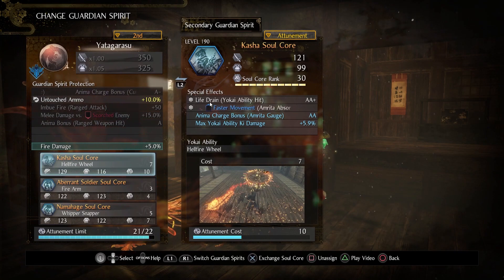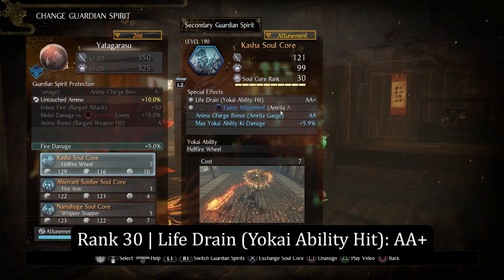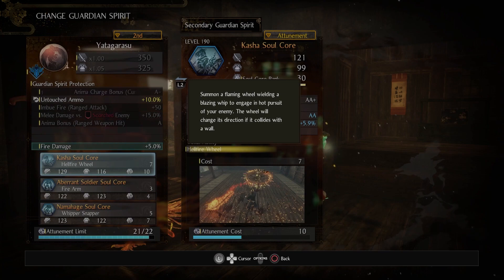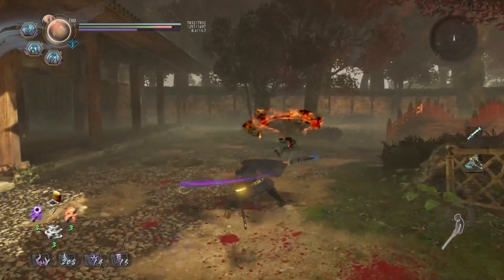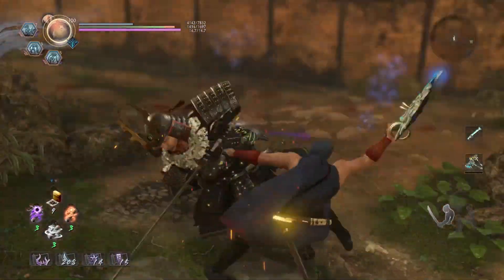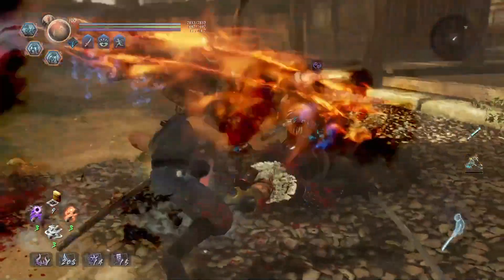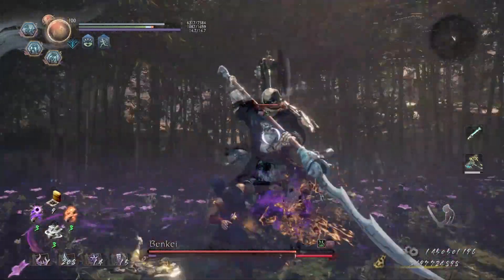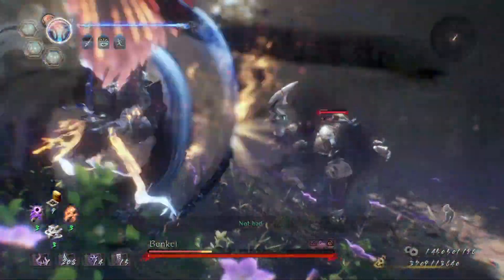Nioh 2: How to Use Kasha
This guide teaches you how to use Kasha.